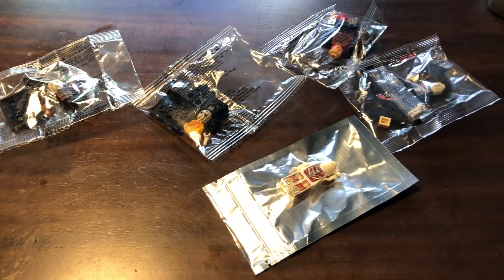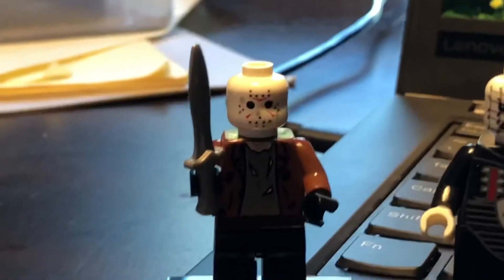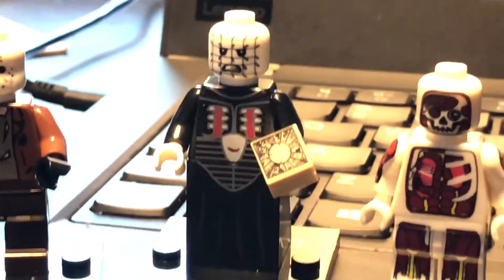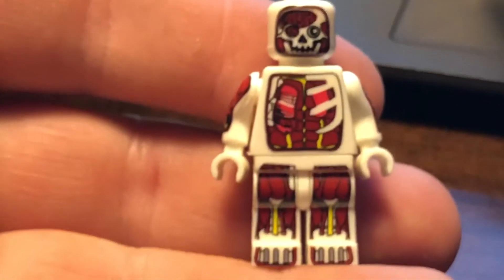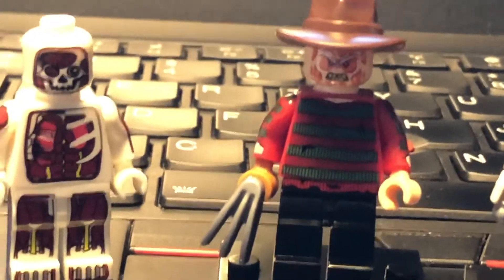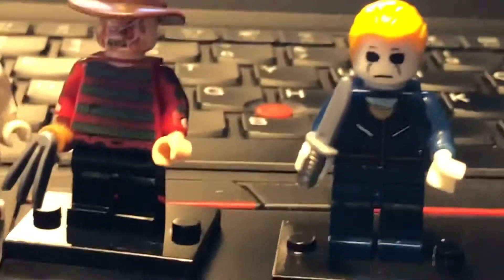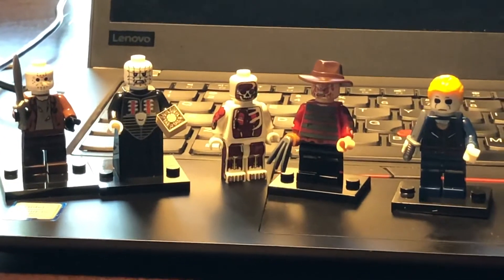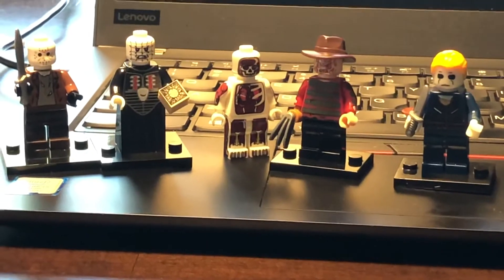Lego Halloween 🎃 - Freddy Krueger - Jason Voorhees - Michael Myers - Pinhead